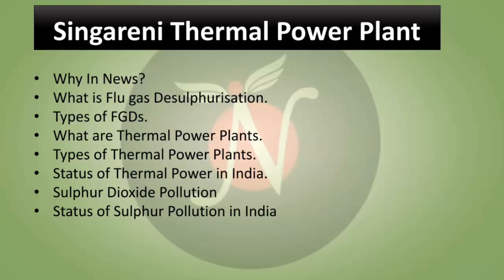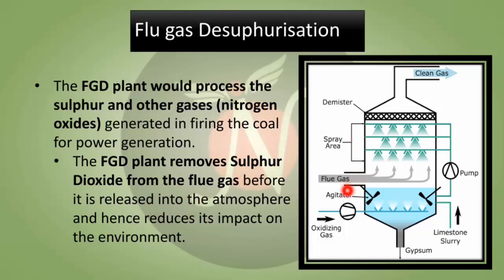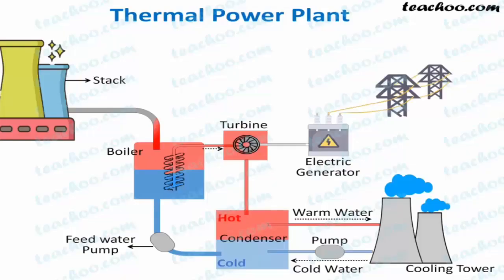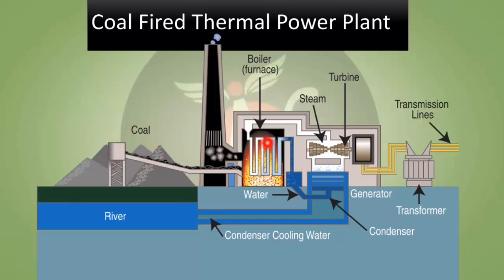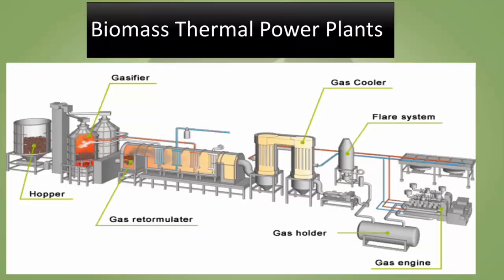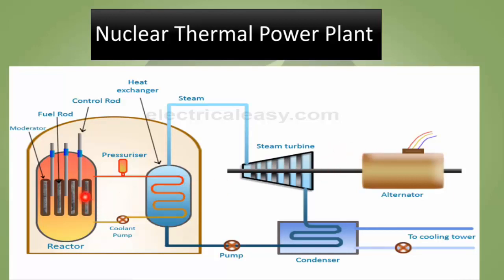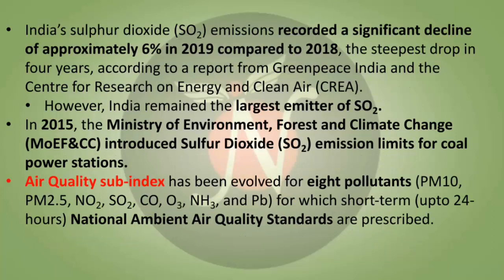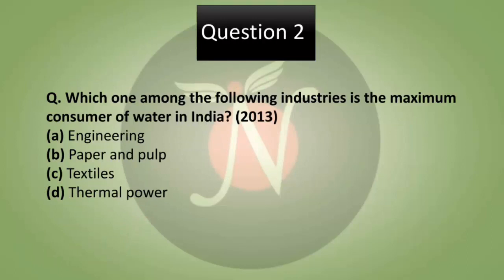Singareni Thermal Power Plant (STPP) in Telangana | Focus of the Day | UPSC | ANALYST IAS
Singareni Thermal Power Plant (STPP) in Telangana is set to become the first public sector coal-based power generating station in the South and first among the State PSUs in the country to have a flu gas desulphurization (FGD) plant.
This video also contains about types of thermal power plants and sulphur pollution and it's effects on Indian Population.

01, Old Rajinder Nagar Market, New Delhi -60